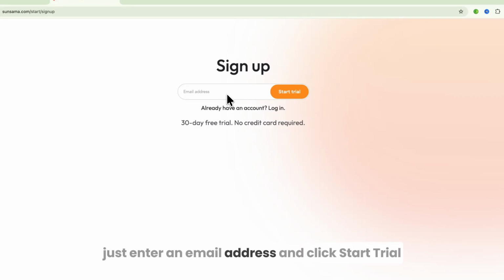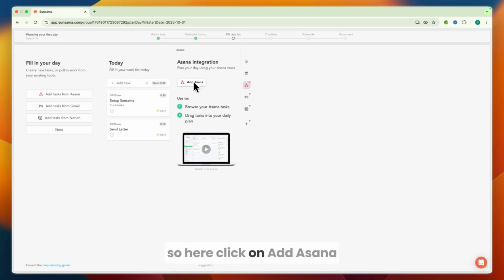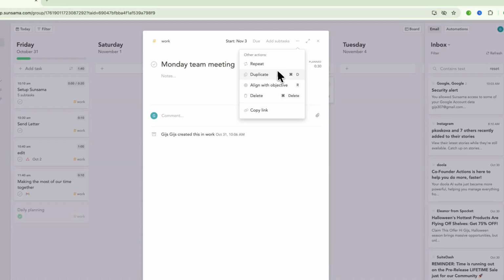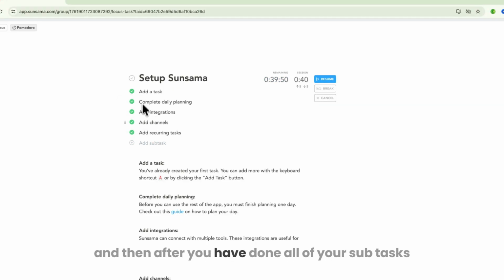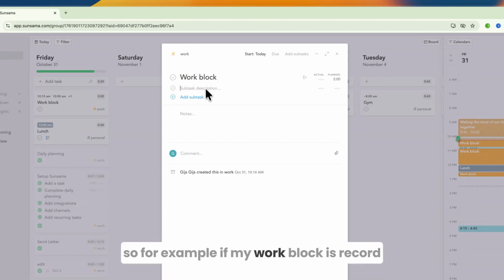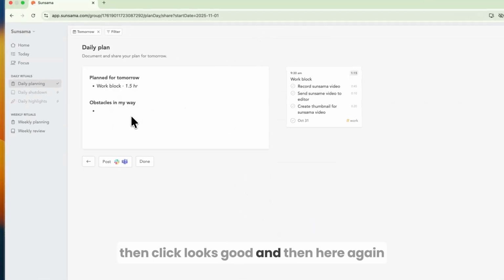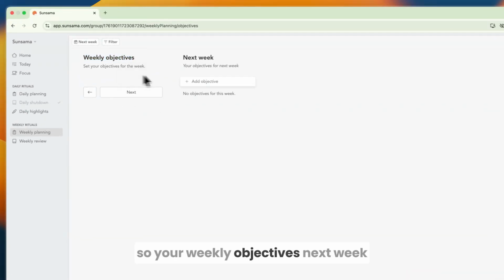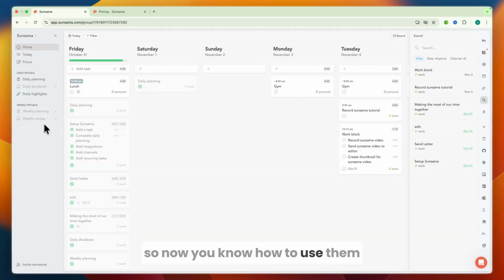Sunsama Tutorial (2026) | Master Time-Blocking, Focus, and Daily Planning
In this tutorial, I’ll show you how to use Sunsama step by step.

Sunsama is a daily planning and productivity app that helps you organize your workdays with focus and balance. In this tutorial, I’ll walk you through how to set up your workspace, plan your day, integrate your calendar and tasks, and build better routines using Sunsama.

Timestamps:
00:00 Intro
01:20 Account Setup
02:55 Plan Your First Day
05:59 Recurring Tasks
13:28 Daily Planning
15:01 Daily Shutdown
17:18 Weekly Rituals